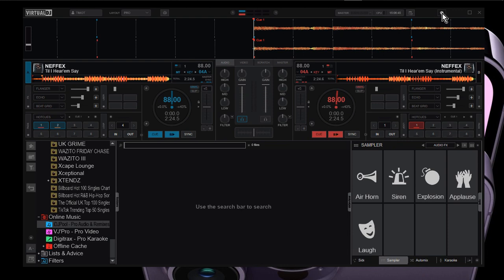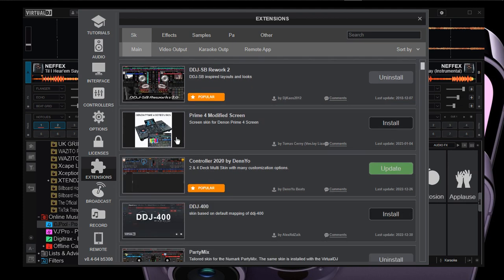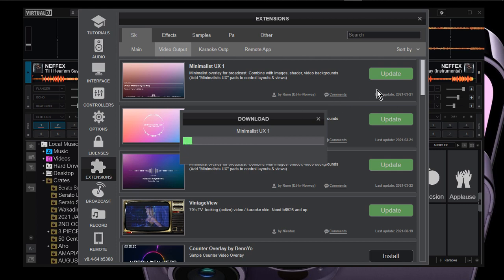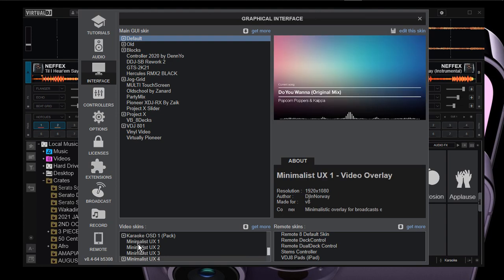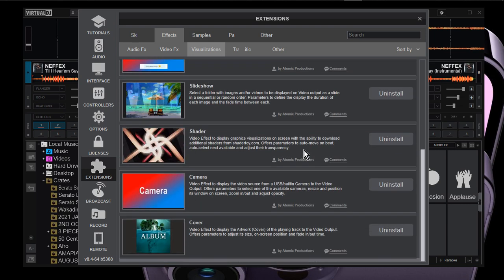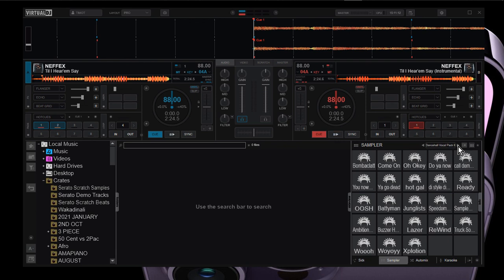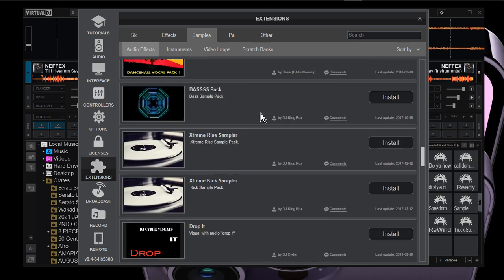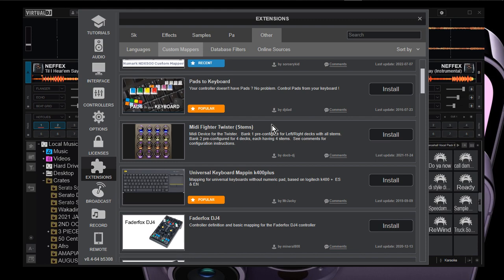Boost Your Virtual DJ Skills: Downloading Skins, Effects, and More with Deejay Iconiqq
Unlock the full potential of your Virtual DJ software with Deejay Iconiqq's latest tutorial on downloading and installing essential extensions. From skins that give your interface a fresh new look, to audio and video effects that take your mixing to the next level, this tutorial has it all.

Learn how to easily download and install samples, language packs, custom mappers and database filters to expand your library and enhance your performance. Whether you're a beginner or a seasoned pro, this tutorial will show you how to make the most of your Virtual DJ software. So don't wait, press play now and learn how to take your DJ skills to the next level with Deejay Iconiqq's Virtual DJ extension tutorial!